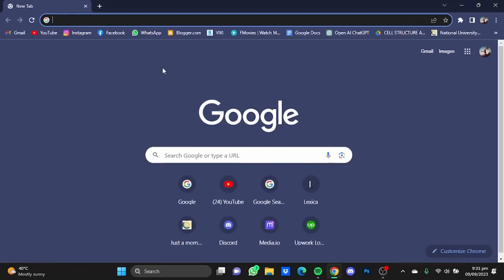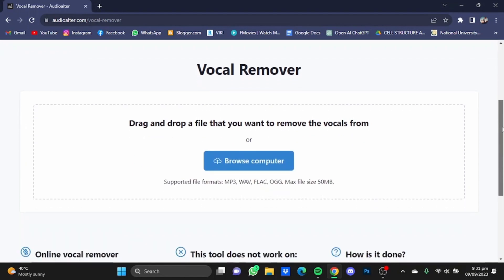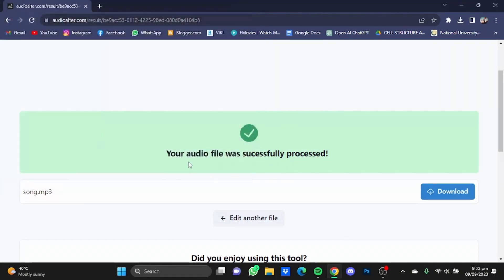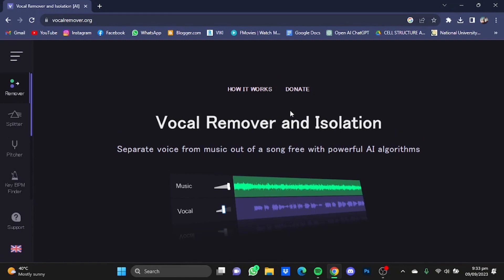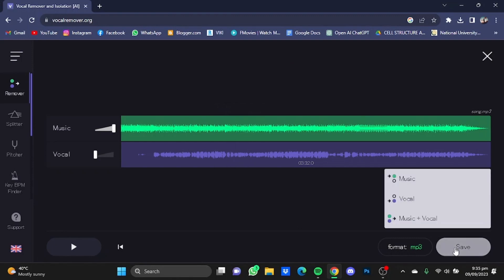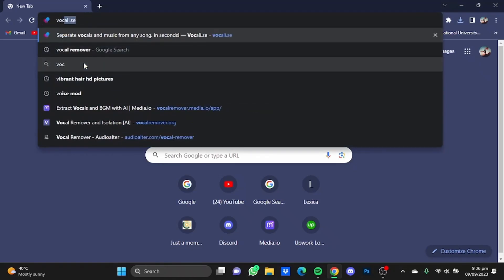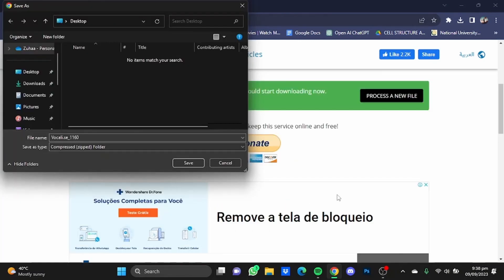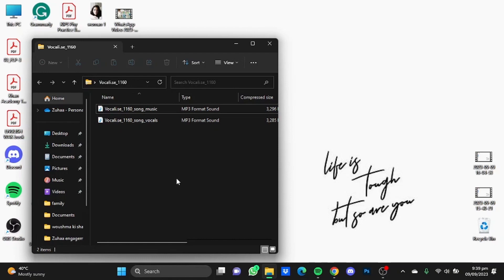Best AI Tools For Karaoke (Top 3)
In this tutorial I show you the 3 best AI tools for karaoke. All three tools are free and let you remove vocals from a song super easy.

Timestamps:
00:00 Intro
00:15 AI Tool 1
01:08 AI Tool 2
01:58 AI Tool 3